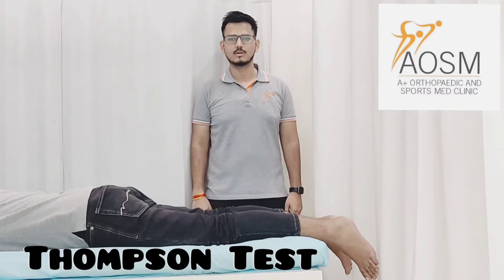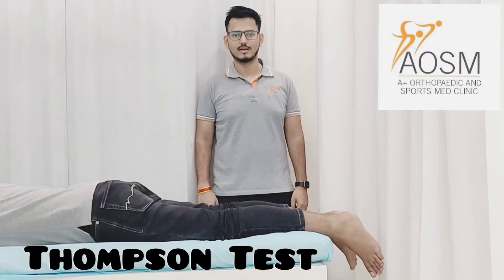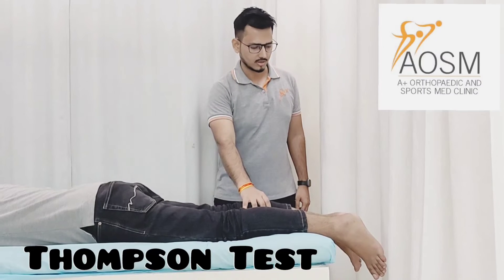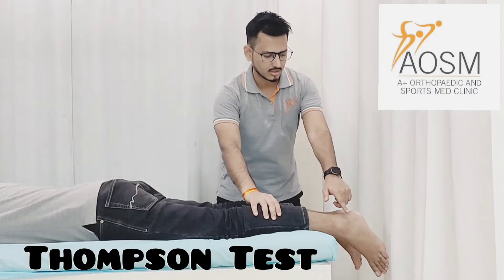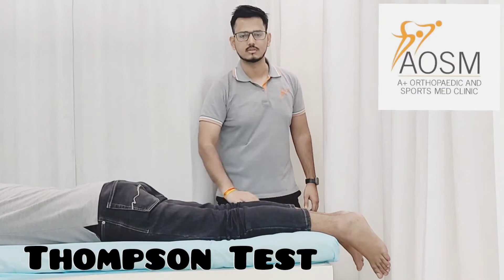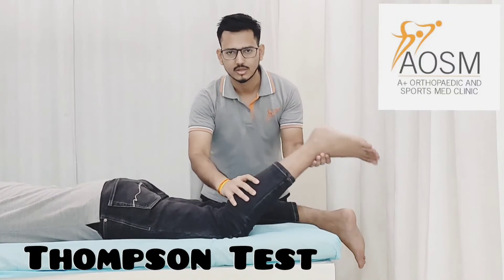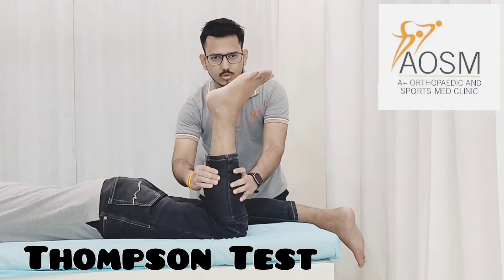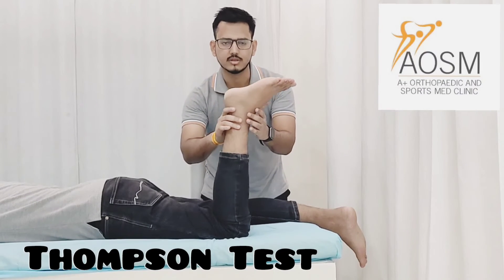Thompson Test |Achilles Tendon Tear |Heel Pain |Clinical Examination|Orthopaedic|Physiotherapy |AOSM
The Thompson test examines the integrity of the Achilles tendon by squeezing the calf. It is performed as a clinical test to identify the presence of a complete Achilles rupture..